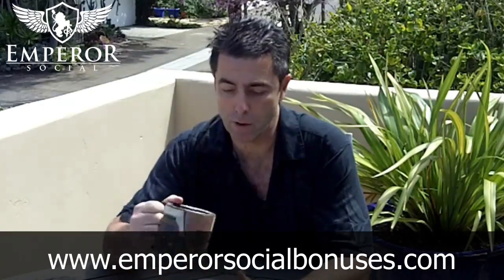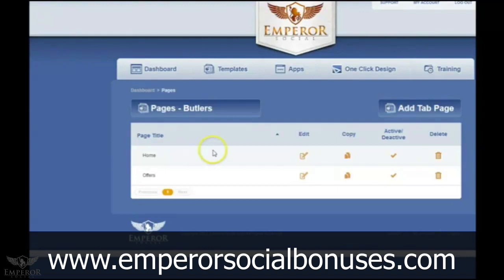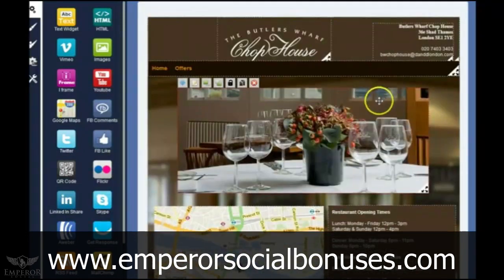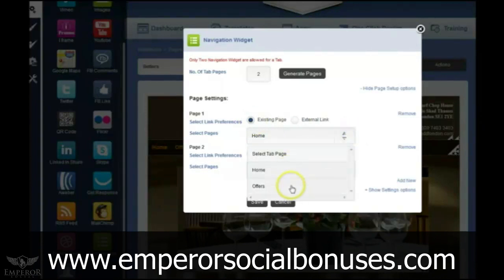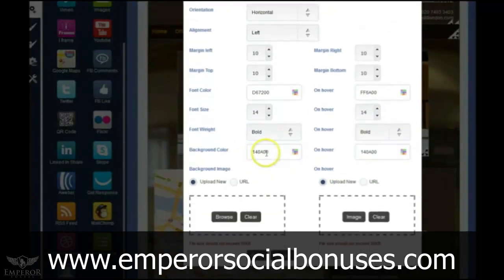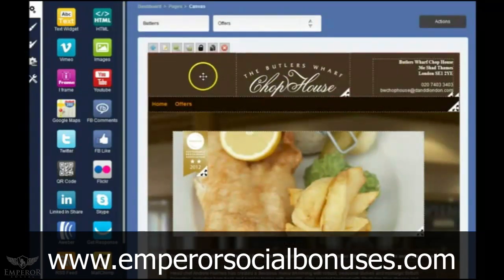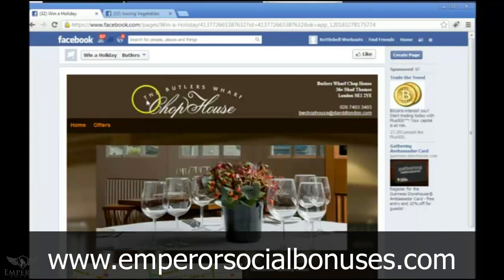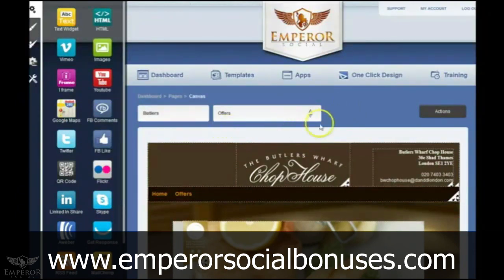Emperor social lets you create drag n drop websites in facebook (emperorsocialbonuses.com)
One big feature that ES has that none of the other providers has (in this form anyway) is the ability to build a full multi-page "minisite" inside Facebook. This is particularly valuable for offline clients who might want a mini-site about their business inside Facebook. There are a load of benefits to this which are probably obvious to most of you but one of them is, FB ad clicks are cheaper when the traffic is staying inside Facebook.

Anyway, here is a video all about our special "navigation widget".